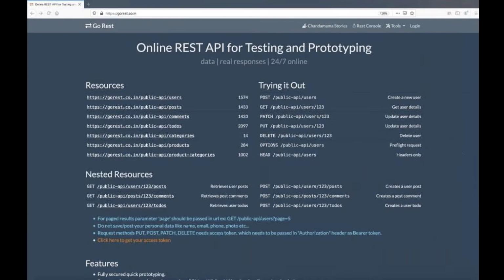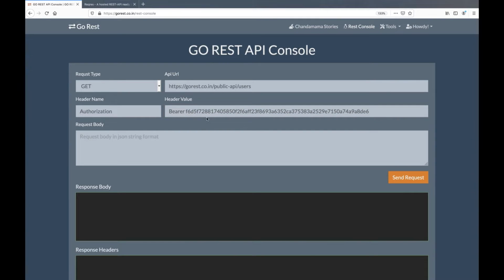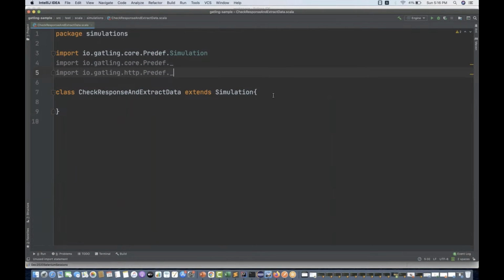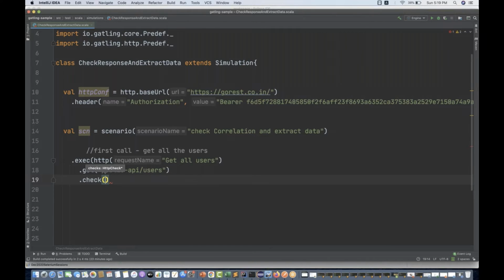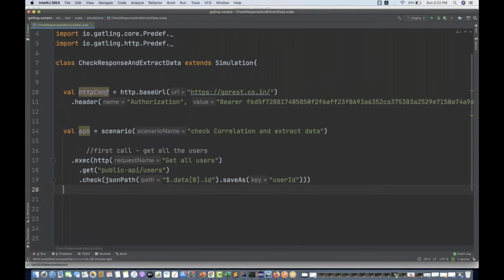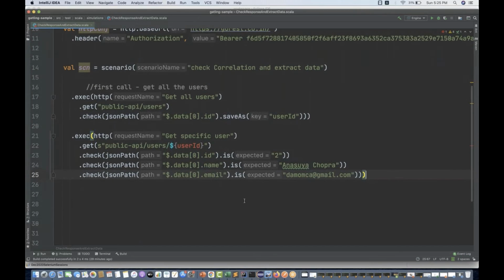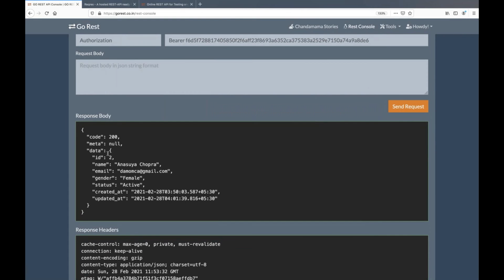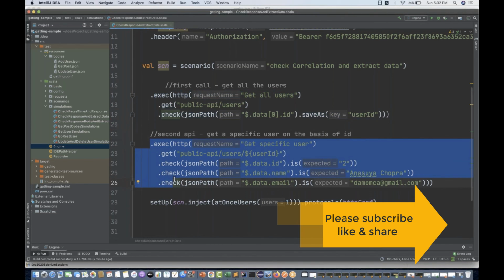#8 - Correlation in Gatling with the Check API - Extracting data from the JSON response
In this video, I have explained - How to achieve auto correlation in Gatling with the Check API

Learn:
1. Asserting that the response contains some expected data
2. Extracting data from the response and use it in some other API call

Naveen AutomationLabs Paid Courses:
Java & Selenium: